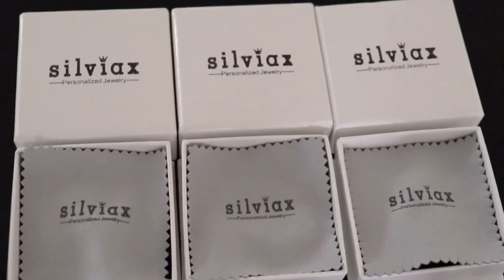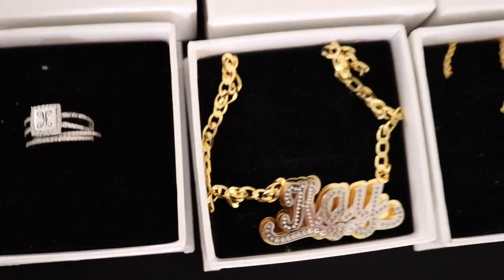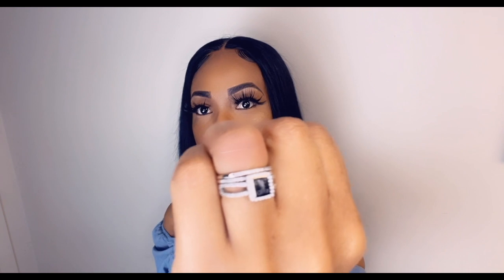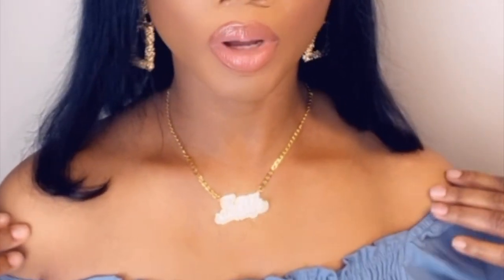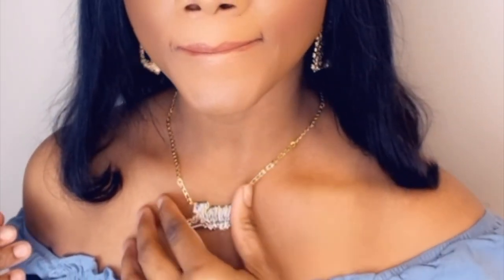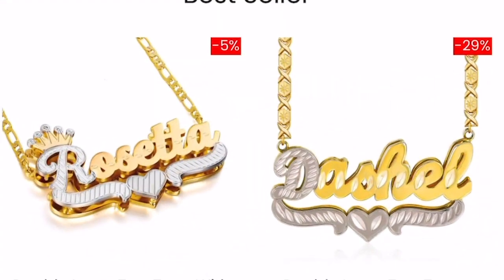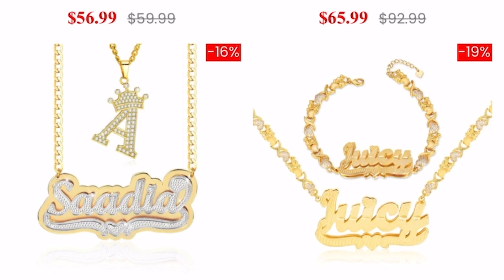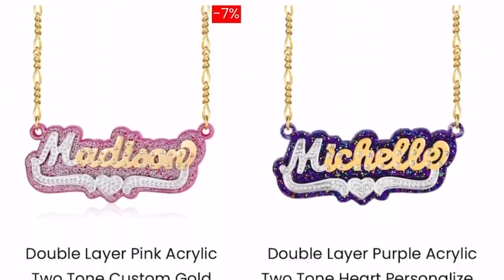Best Affordable Online Jewelry || Personalized Jewelry Review || Silviax Review